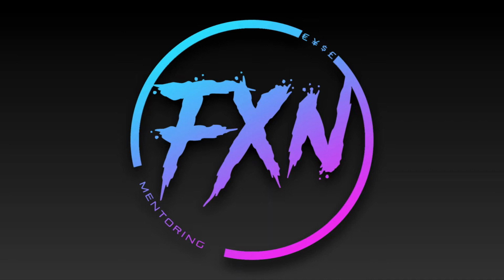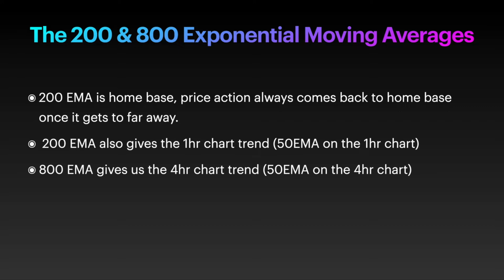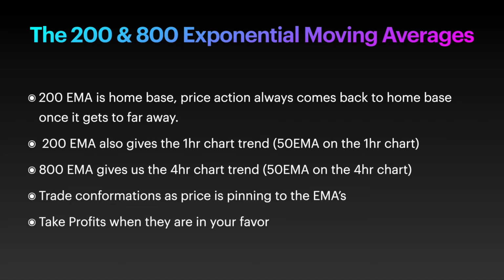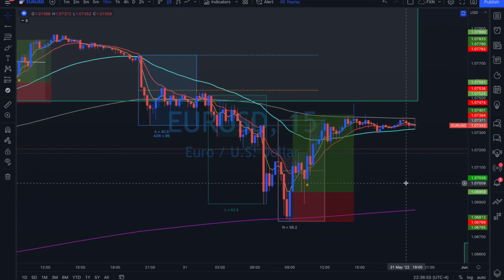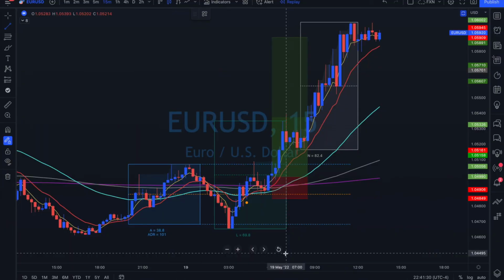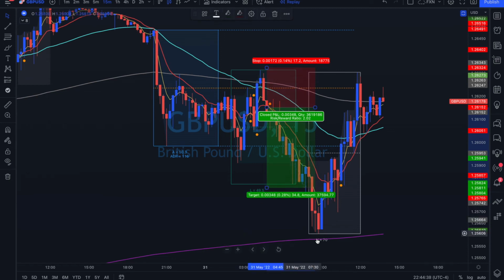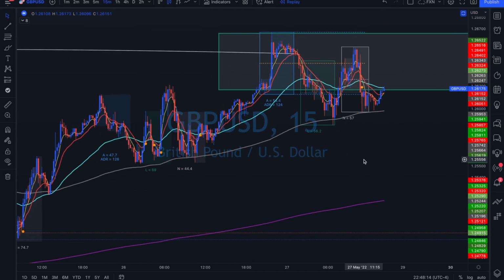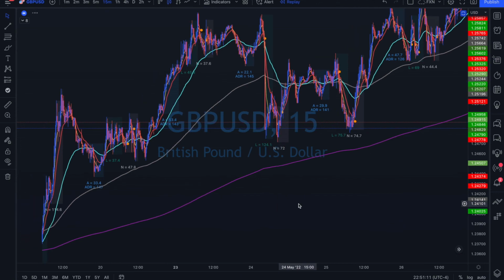How to Day Trade Intraday Trends using EMA's | The EMA Series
In this video we break down how you can use the 200 and 800 EMA's for day trading. Also we break down using these EMA's for  intraday trends and directional bias ..

Brokers